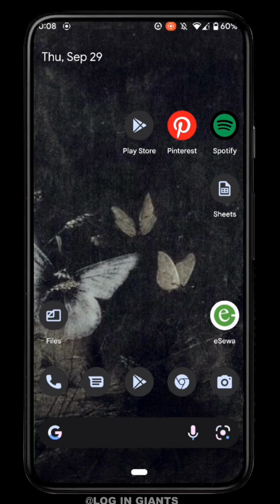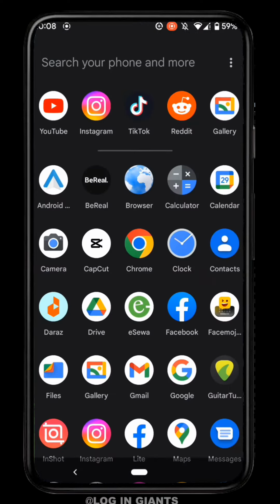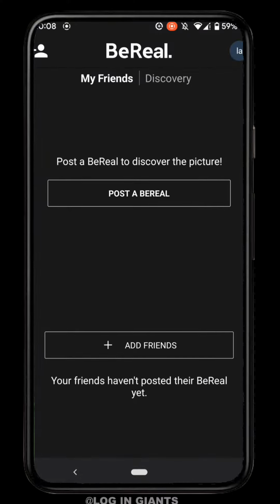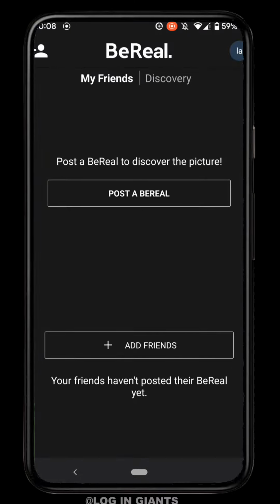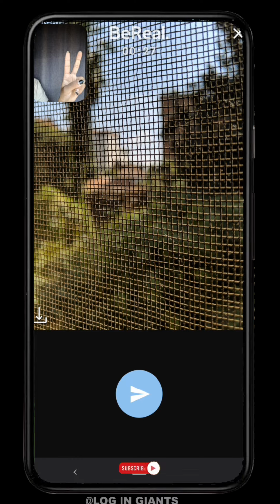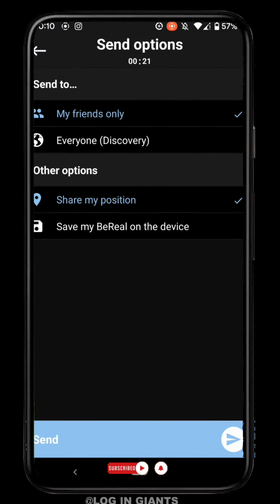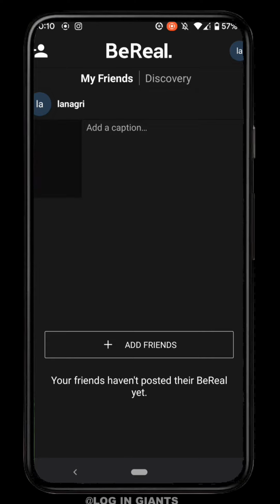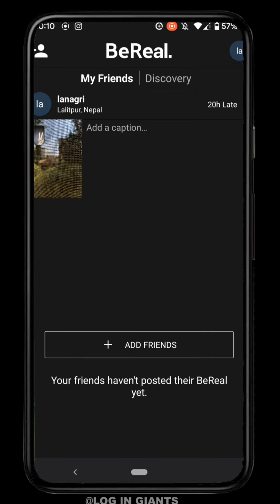How To Take Picture On BeReal App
Learn how to take pictures on the BeReal app in this quick and easy tutorial!

With the BeReal app, you can easily create beautiful, professional real estate listings. In this video, you'll learn how to take pictures that will make your listings stand out from the competition.

0:14 How To Take Pictures In BeReal App
0:42 Take Photo In BeReal App
1:08 Send Pictures In BeReal App